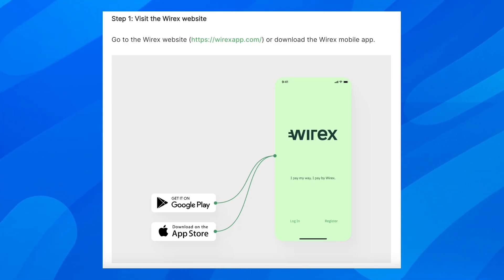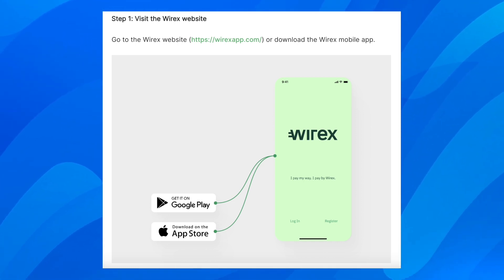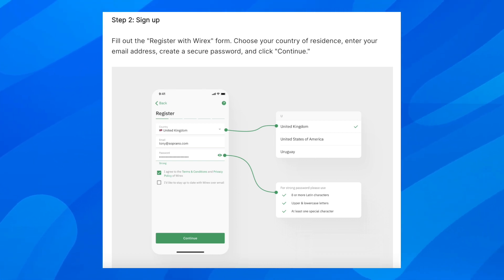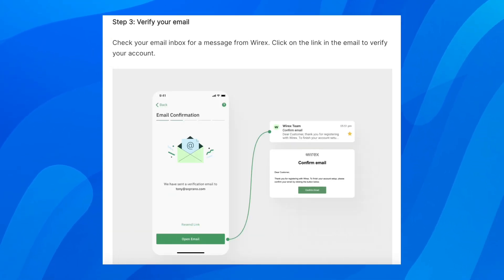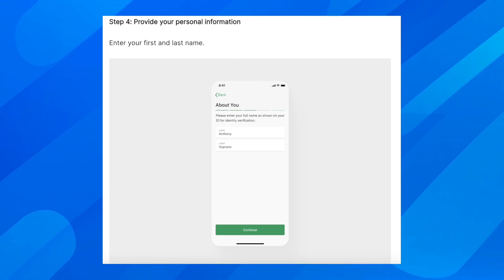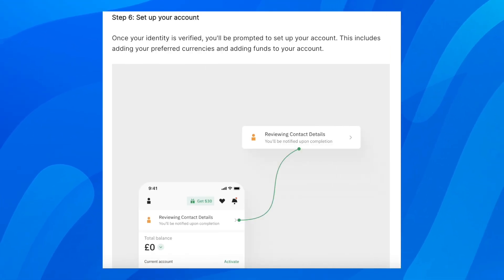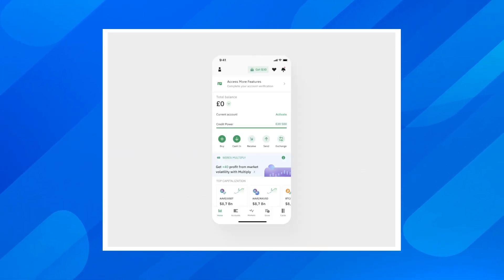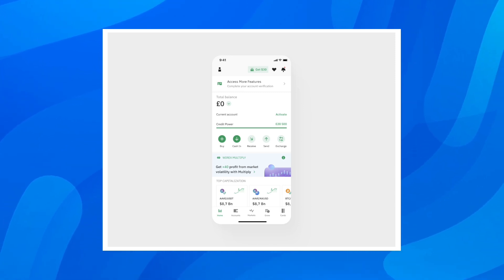How To Create Wirex Account and Order Wirex Card (2O25) - Full Guide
How To Create Wirex Account and Order Wirex Card

If you are looking for a video about how to create wirex account and order wirex card, here it is! In this video I will show you how to create wirex account and order wirex card. Be sure to watch the video to the very end because you will learn how to create wirex account and order wirex card. That's easy and simple to do from your phone or computer.

🌐💳 Unlock the full potential of digital finance in 2O25 with our comprehensive guide on "How To Create Wirex Account and Order Wirex Card!" Whether you're new to the crypto world or looking to enhance your financial toolkit, this step-by-step tutorial is designed to walk you through the process seamlessly. 🚀💻

In this video, discover:
✅ Step-by-step instructions for creating a Wirex account
✅ Insights into the features and tools for effective digital finance management
✅ Tips for ordering your Wirex card and optimizing its usage
✅ Time-saving strategies to ensure a hassle-free experience with Wirex

Let's empower you to make the most out of your Wirex account and card experience! 💰📲